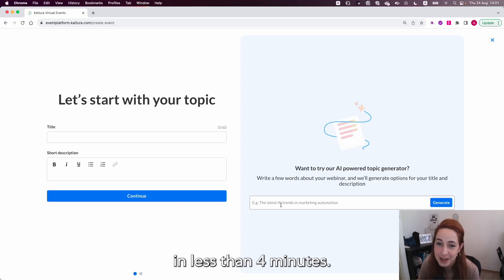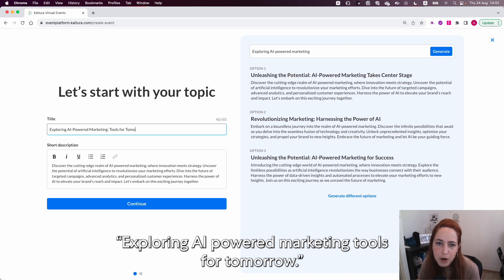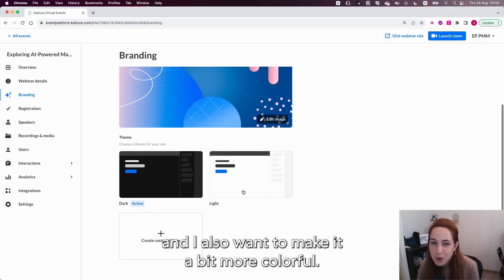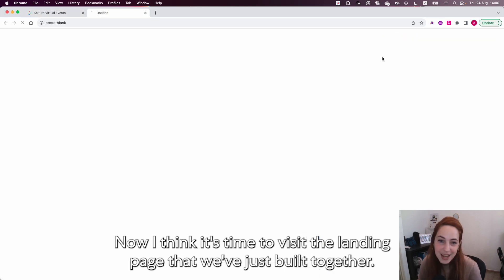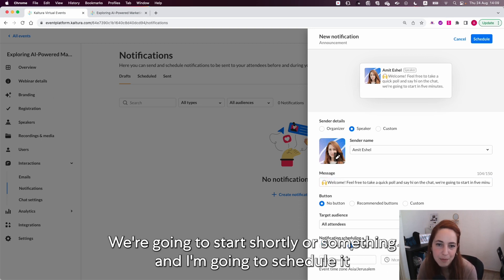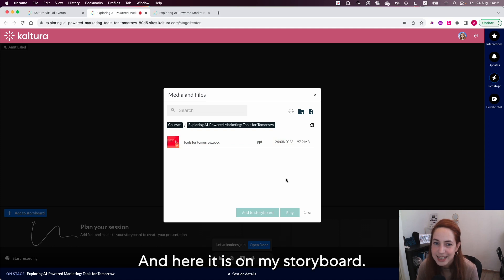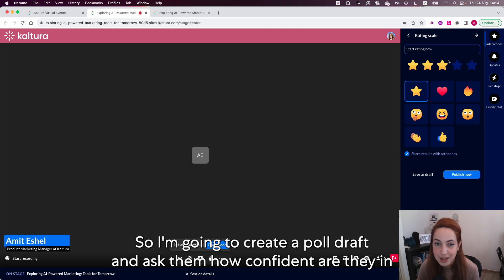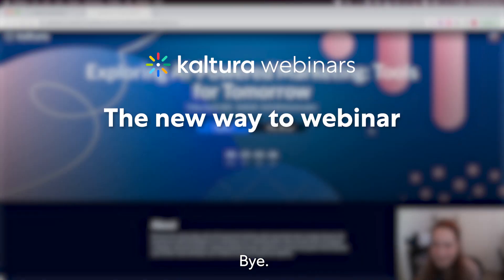Kaltura AI-powered webinars review: Create a branded website & webinar session in under 4 minutes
Join us for setting up a professional webinar in no time: finalize your agenda with Kaltura's intuitive AI assistant, design a personalized, embeddable landing page, organize your assets, and add another engagement layer with polls and announcements.